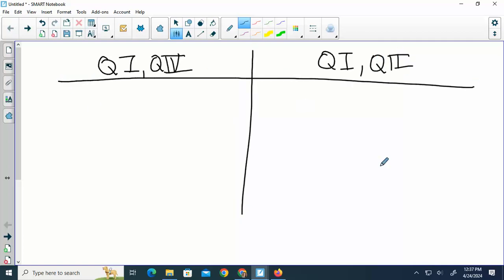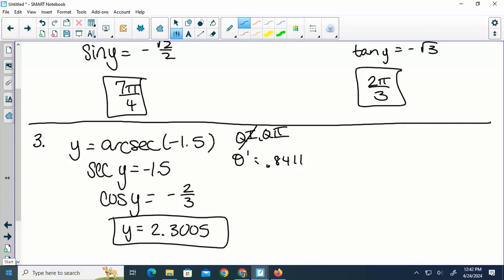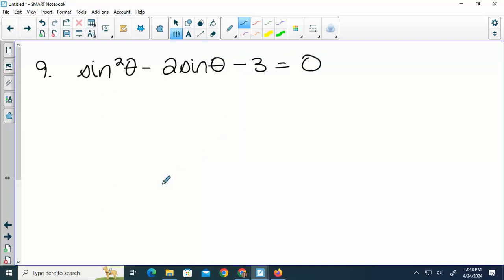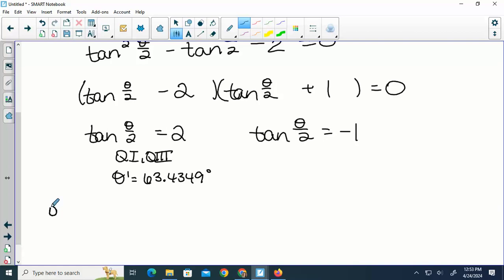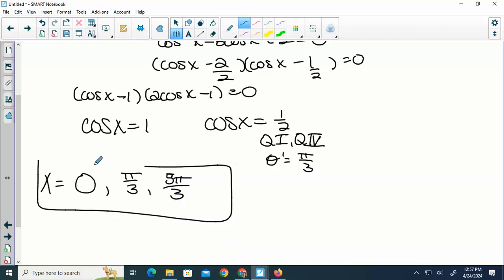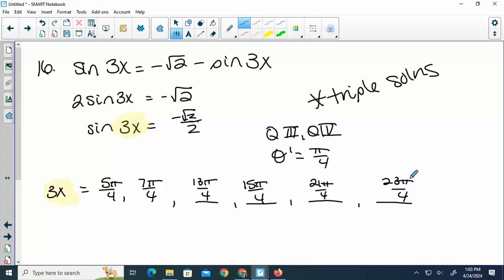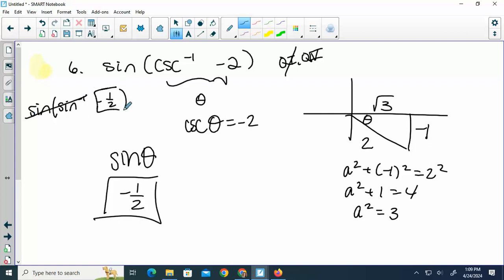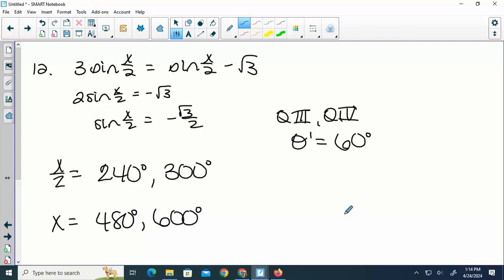Review April 24